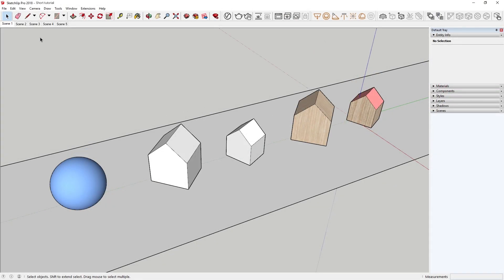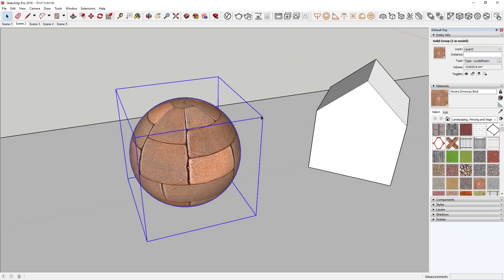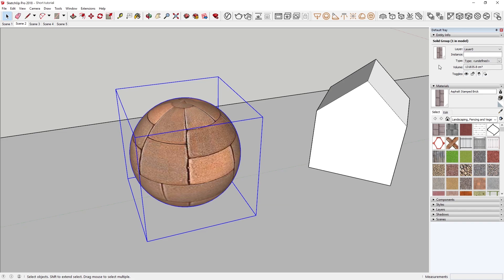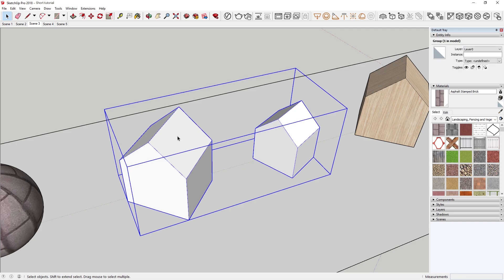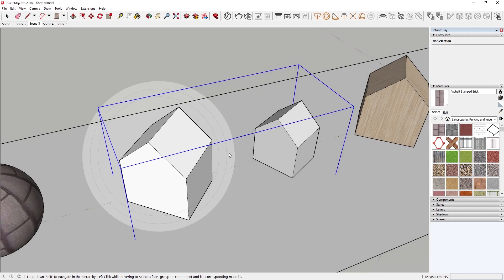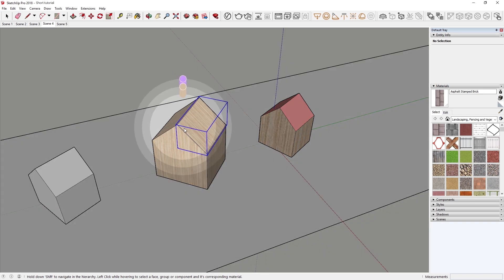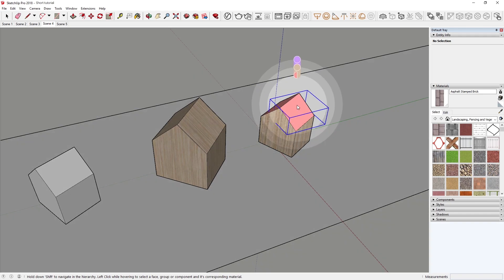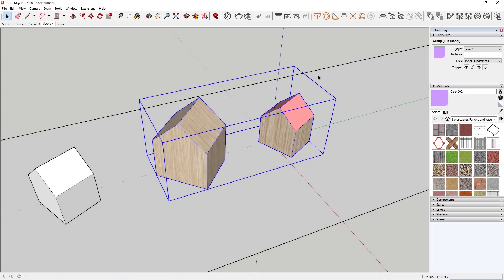V-Ray Next for SketchUp – Texture placement manipulation with V-Ray and the scene interaction tool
V-Ray for SketchUp introduces a set of new tools for automatic texture positioning of complex objects based on a set of cubic and spherical projections. We’ve also made the UV tools easier to find by adding them to the top right toolbar for quick access.
We have also introduced a brand new Scene Interaction tool, to make navigating and inspecting a scene’s object hierarchy easier than ever before. The tool can also be used for selecting objects and materials, or manipulating V-Ray light intensity on the spot.